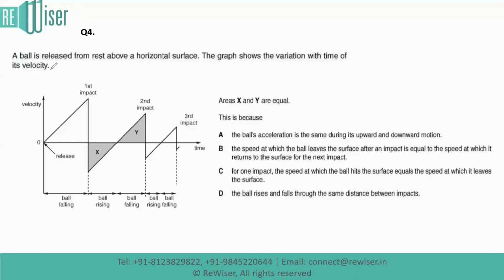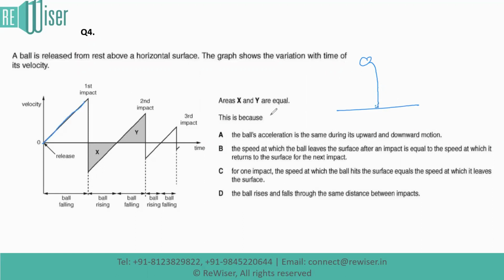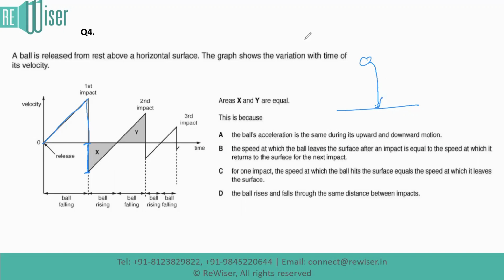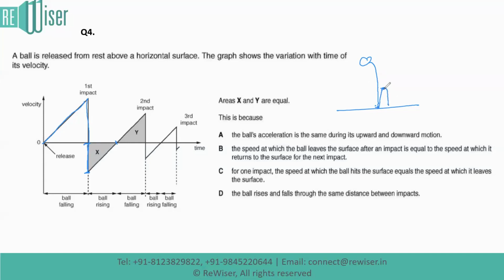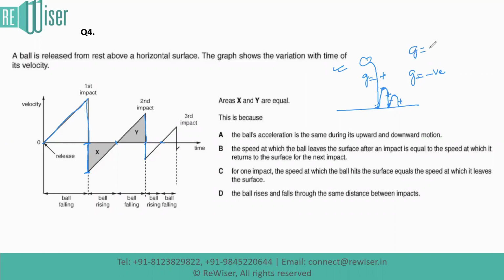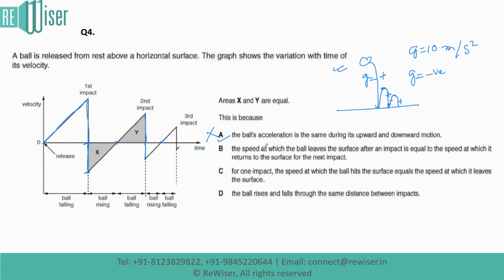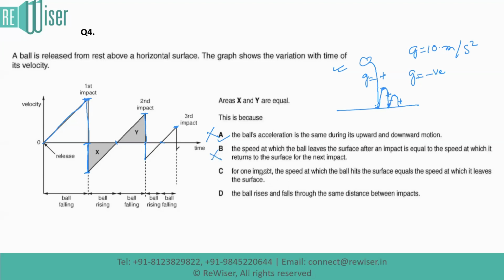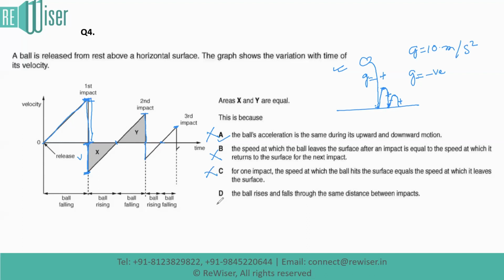AS/A Level Physics: Kinematics 2.1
About Video:-

Welcome to the AS/A Level Physics: 1D Kinematics session. Here are some tips to help you improve your preparation.